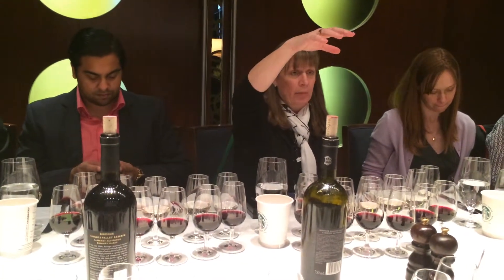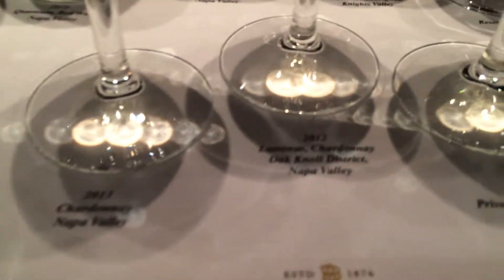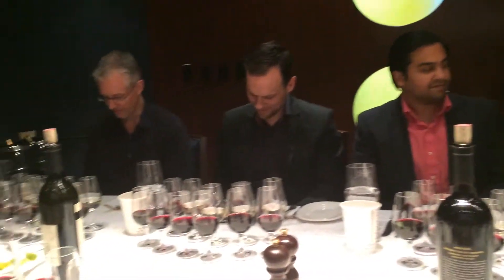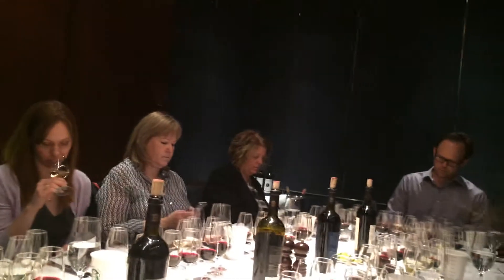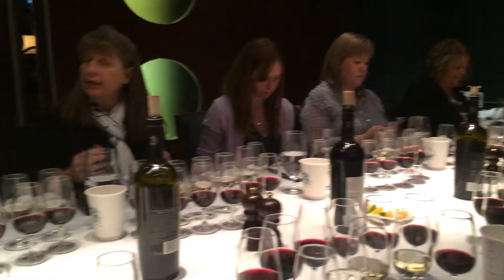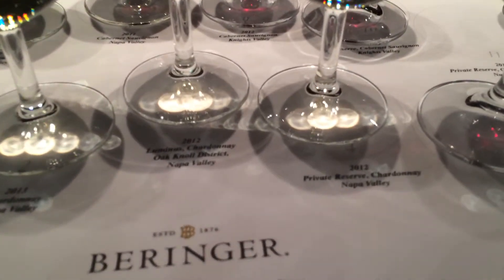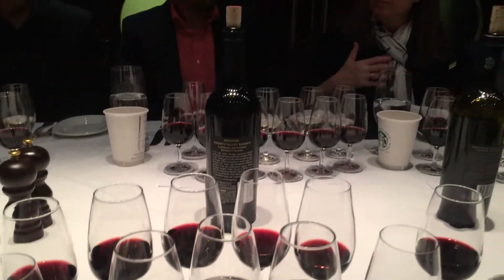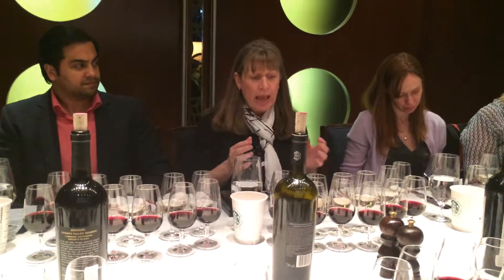Beringer Luminus Chardonnay